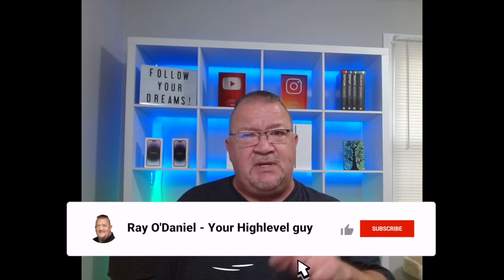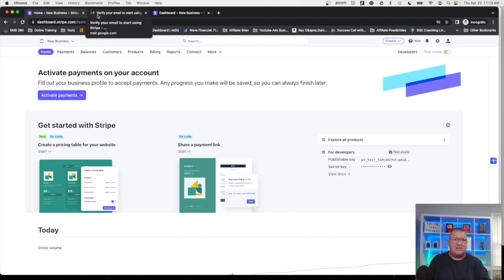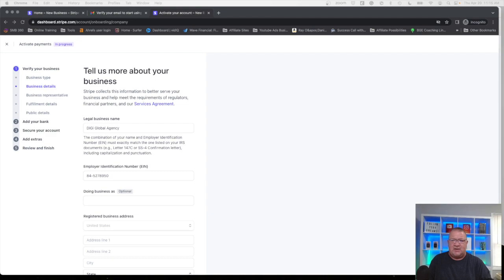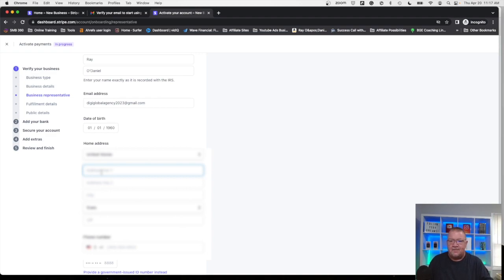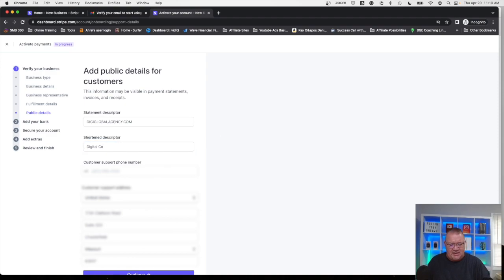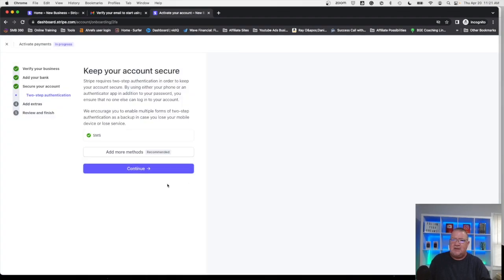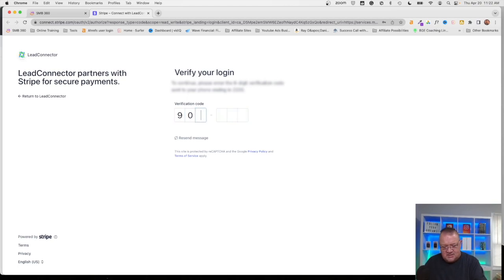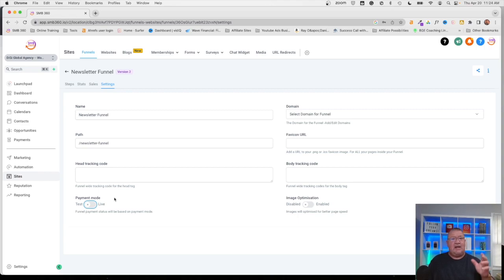Unlocking the Secret to Easy Highlevel Stripe Account Setup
In this video, I'm going to teach you how to unlock the secret to easy highlevel stripe account setup. If you're looking to start a new business or you're looking to increase your online business, then this video is for you!

By following my steps, you'll be able to set up your highlevel stripe account in no time at all. With this account, you'll be able to handle transactions and transactions processing with ease, making your business run smoother than ever before! So let's get started and unlock the secret to easy highlevel stripe account setup!

Chapters
0:00 Introduction
0:35 Setup Stripe Account
10:16 Connect Stripe Account in Highlevel

1.) Check your Spam/Junk folder to see if it's there.
2.) If it isn't there, then follow these steps